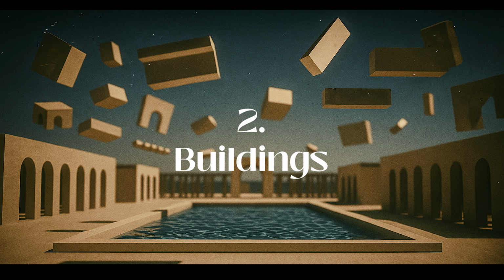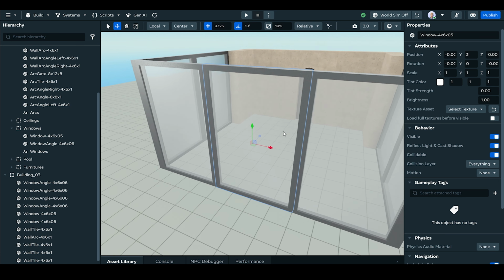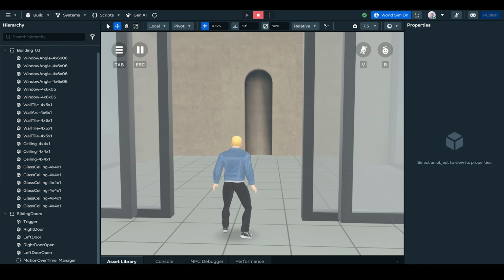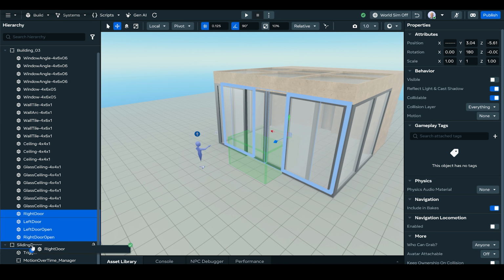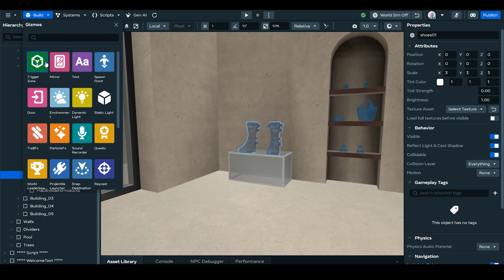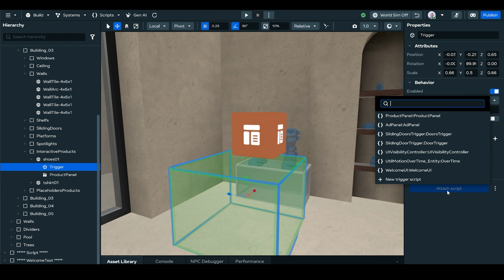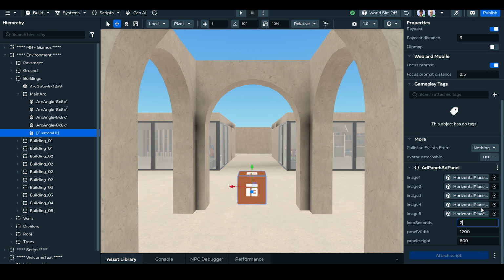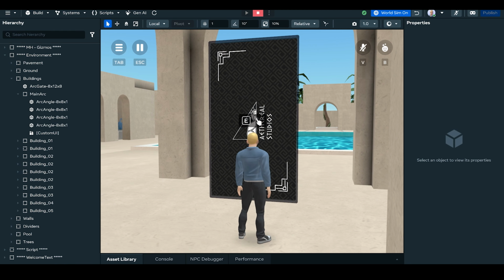The Aethereal Shop Kit - Tutorial (Meta Horizon Creator Competition: Open Source Champions)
Learn how to get started with The Aethereal Shop Kit for Horizon Worlds! ✨
In this step-by-step tutorial, we’ll walk you through everything you need to know:

🔹 Importing and setting up the kit
🔹 Building structures with modular pieces
🔹 Adding sliding doors
🔹 Creating product panels
🔹 Setting up ad panels for dynamic content

Whether you use our ready-made prefabs or build everything from scratch, this guide will help you design and customize your own interactive shop in no time.

🔹 Perfect for creators who want to save time and focus on creativity.
🔹 Fully modular, flexible, and easy to use.

Start building today and bring your Horizon World to life! 🌍

00:00 Introduction & Setup
00:47 Building with the Kit
01:45 Adding Sliding Doors
03:14 Creating Product Panel
04:19 Setting Up Ad Panel
05:24 Wrap-up / Outro